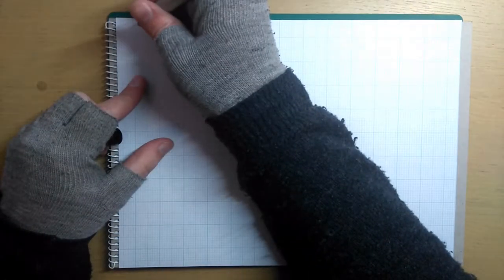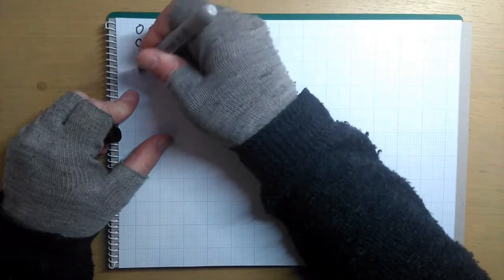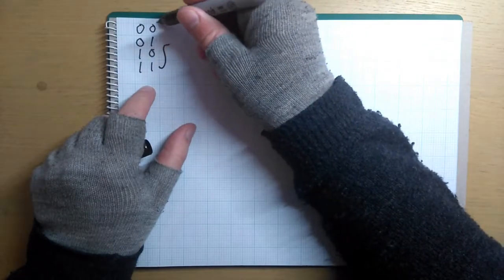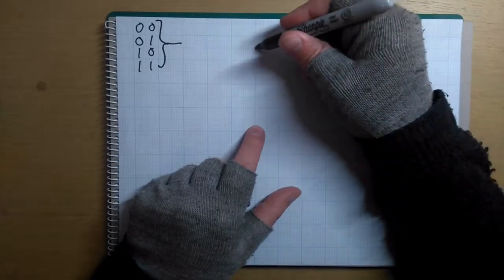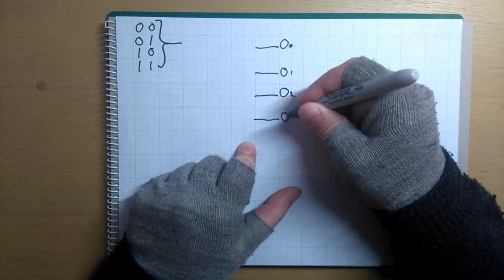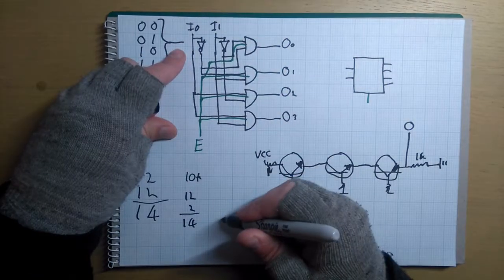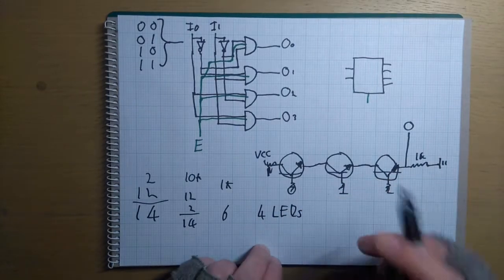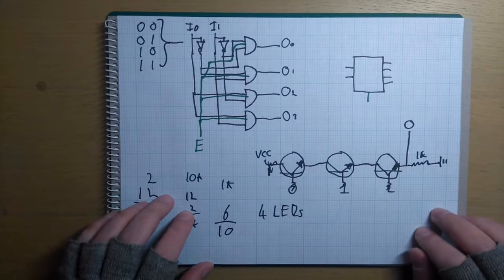2 To 4 Decoder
Expanding on the 1 to 2 decoder, this one explores the use of AND gates in this kind of circuit. From concept to diagram to breadboard.